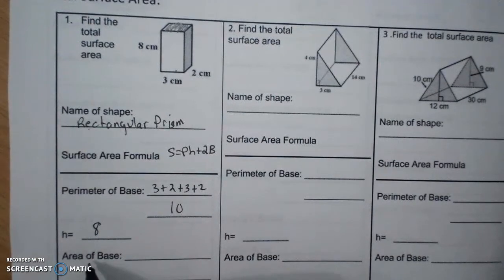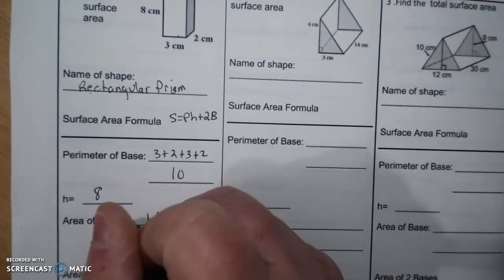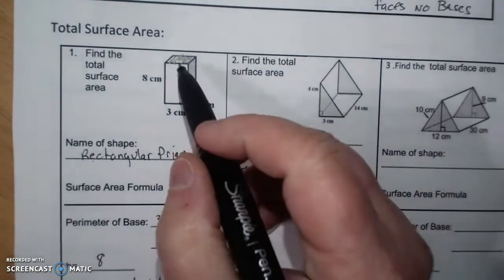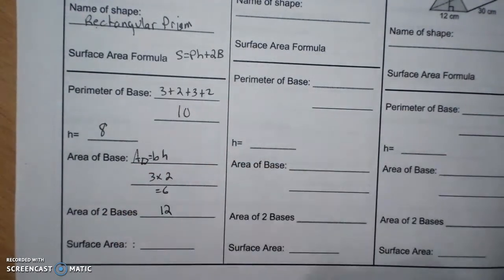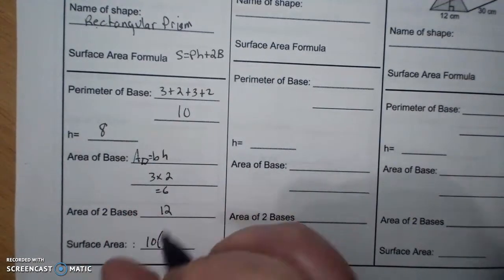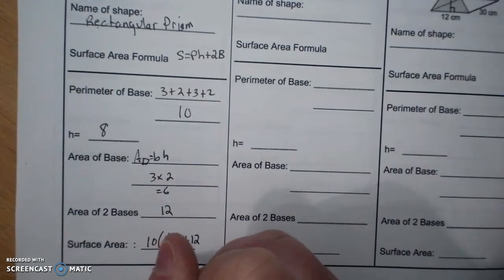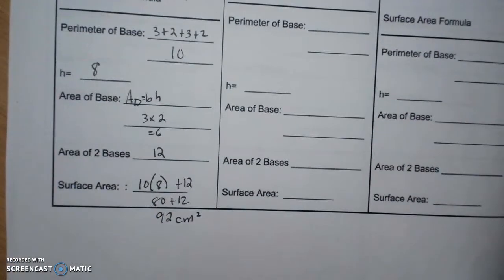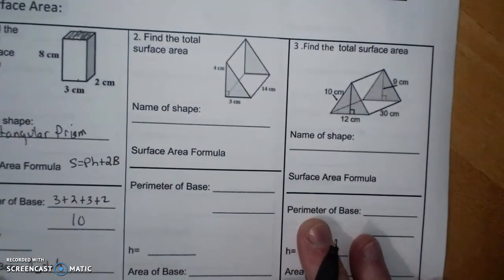Day 1 of 6 Surface Area Practice - Part 1